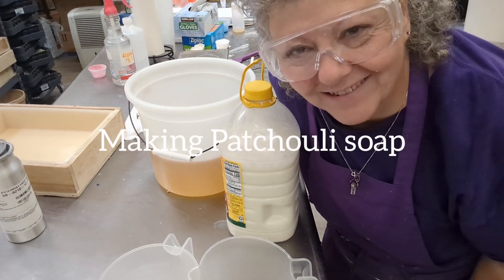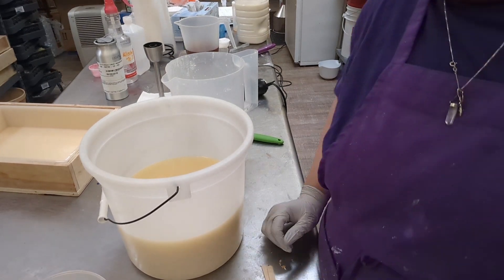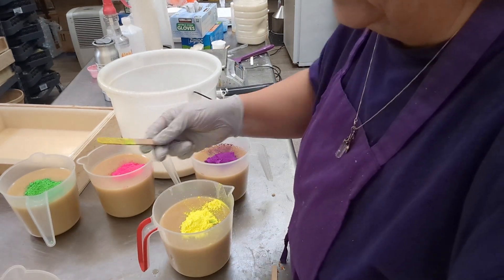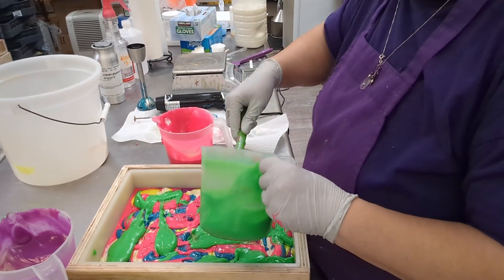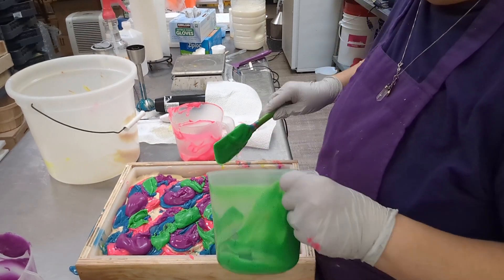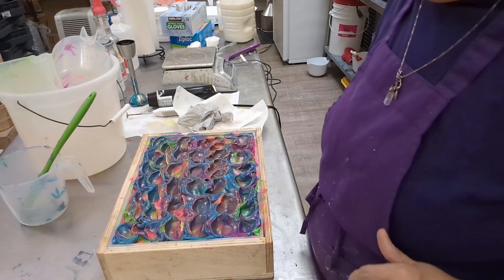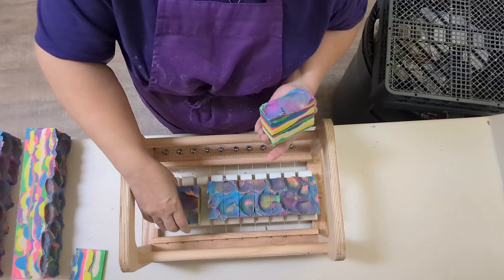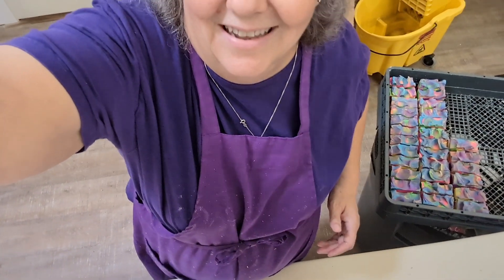Making & Cutting Patchouli Peace Soap